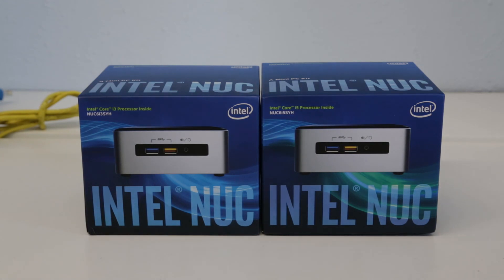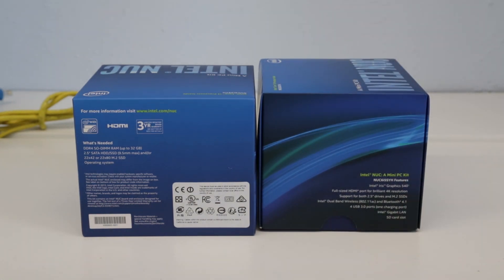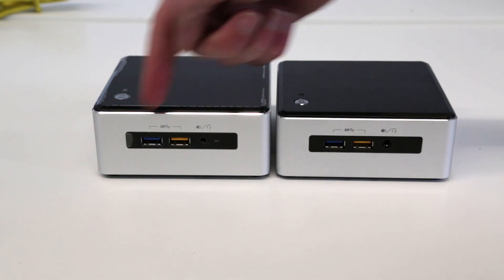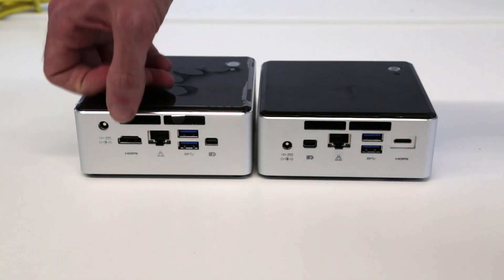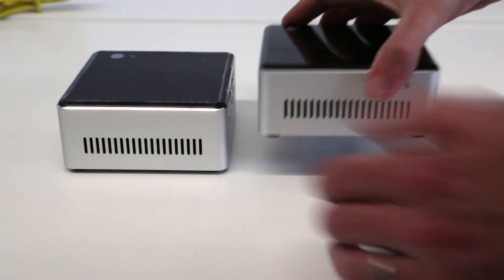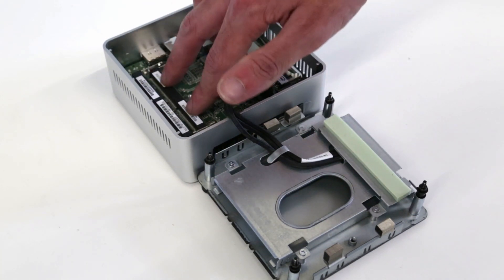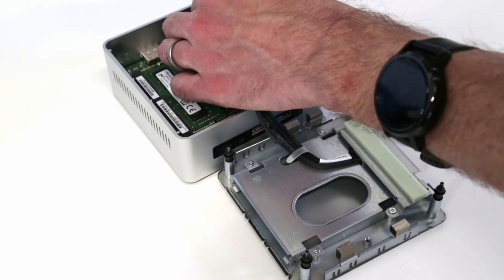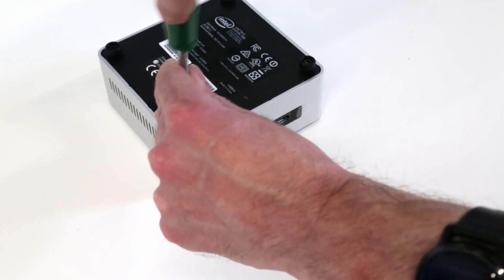Intel NUC6i5SYH First Impressions and Assembly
First look and assembly of the Intel NUC6i5SYH small form factor PC, featuring the Intel Core i5-6260U processor and Iris 540 graphics.

Intel NUC6i5SYH

We also compare the system with the 5th generation NUC5i3RYH